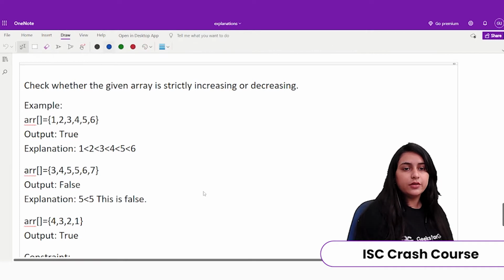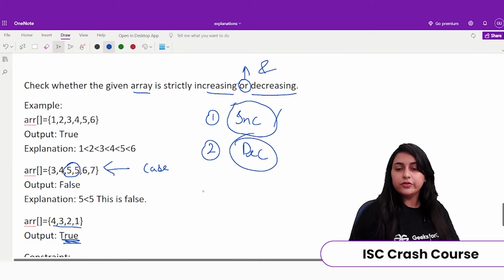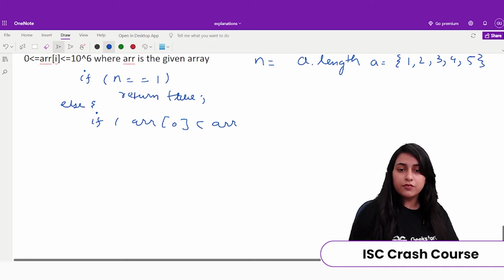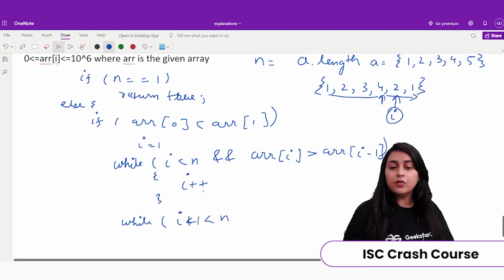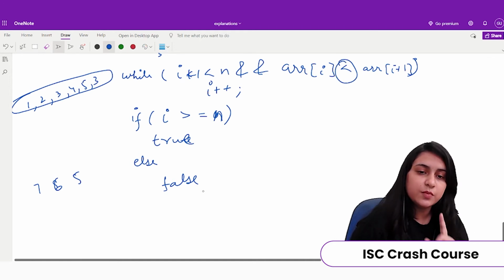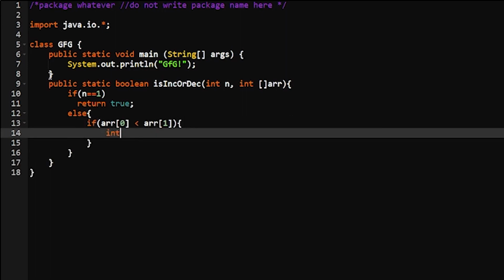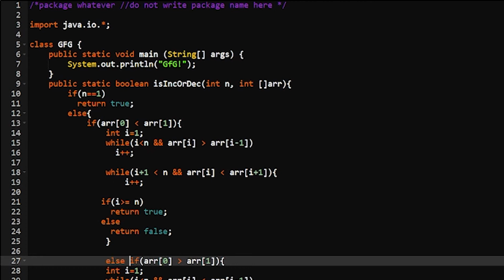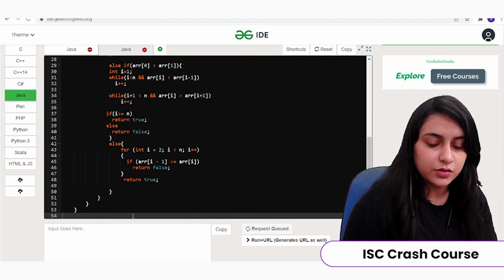Array Problems | ISC Semester-2 Crash Course | Java | Sadaf Khan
Come, let us solve some array problems together!!